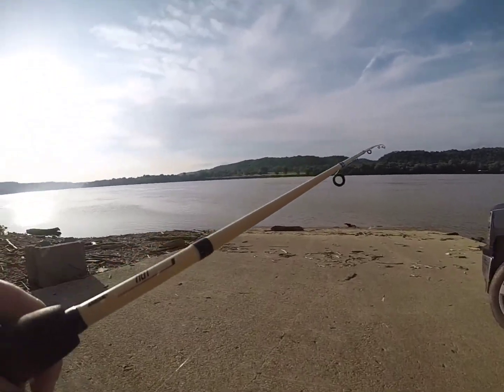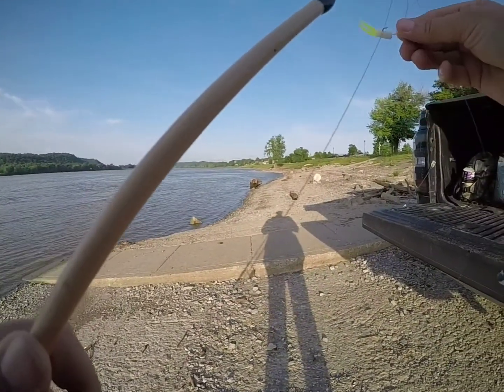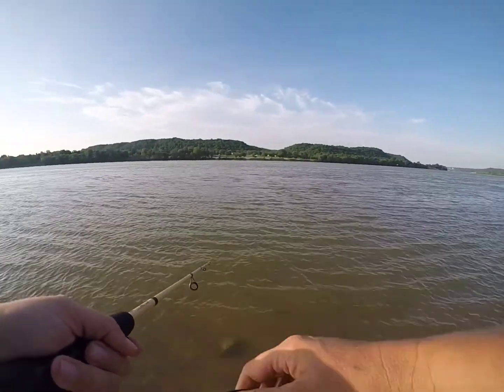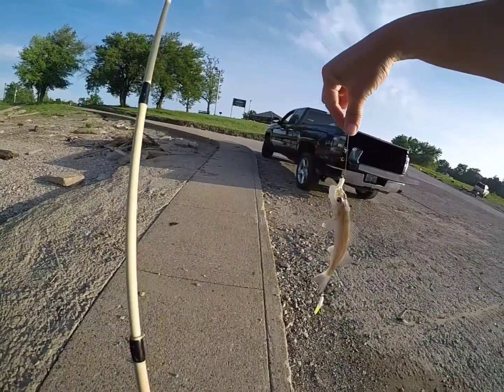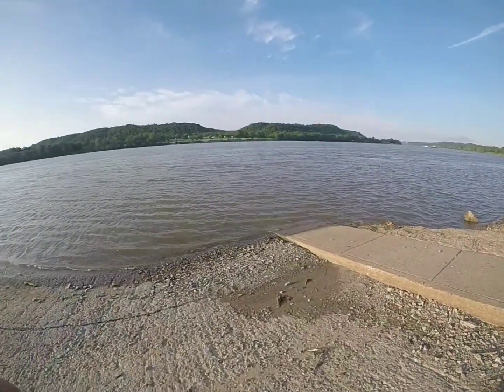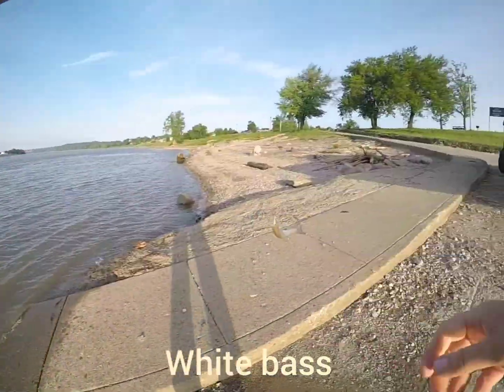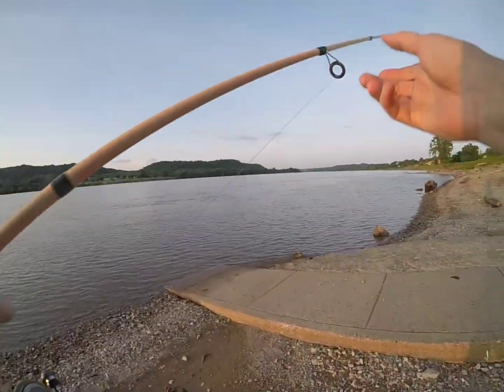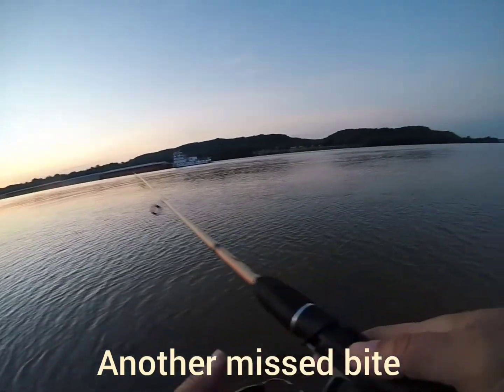Great fishing, multiple species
Fishing in carrollton ky..sauger, white bass,skipjack